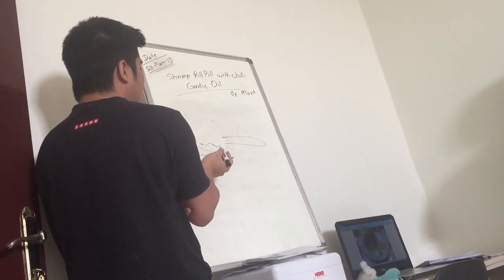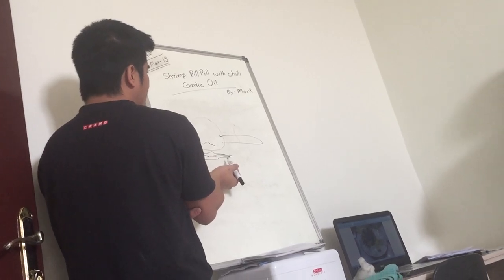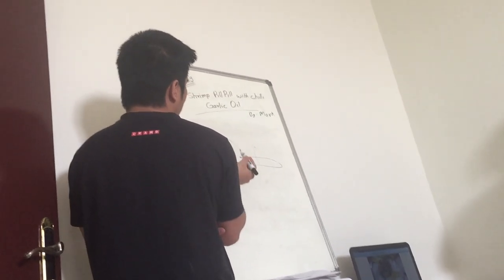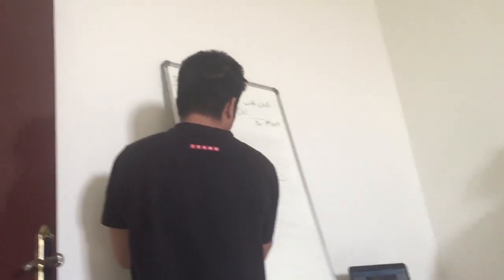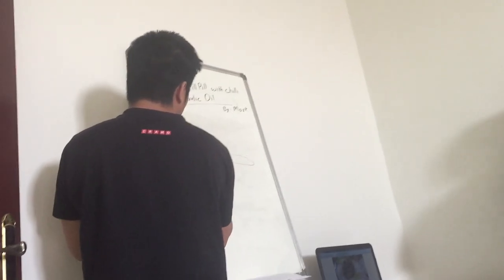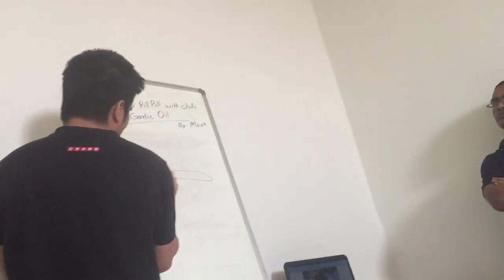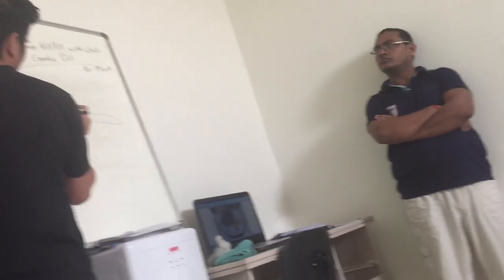Master Chef 2019 Masterclass (Watch And Subscribe Please)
View Of Chef Class To Get Full Knowledge About Cooking

master chef 2019 masterclass